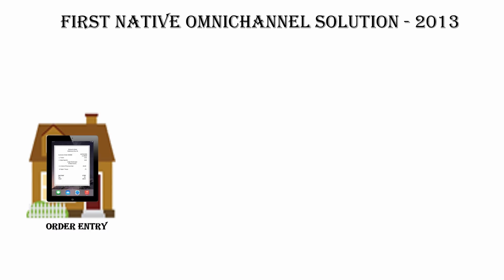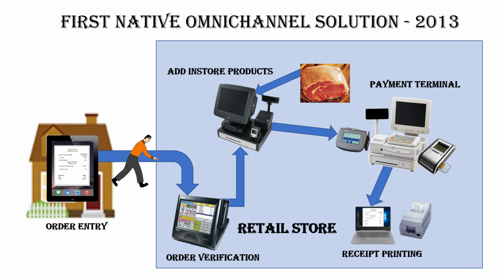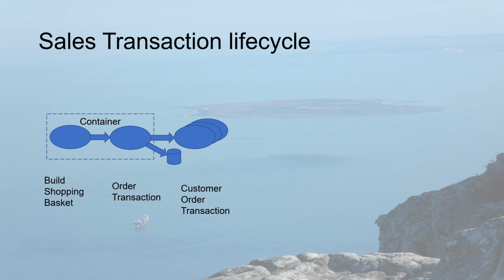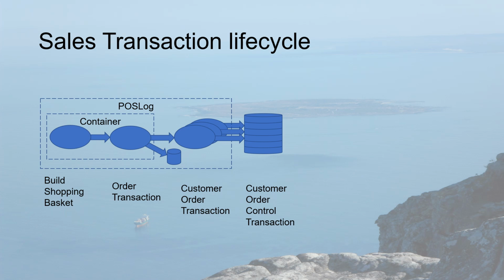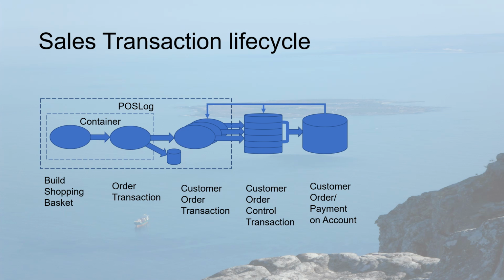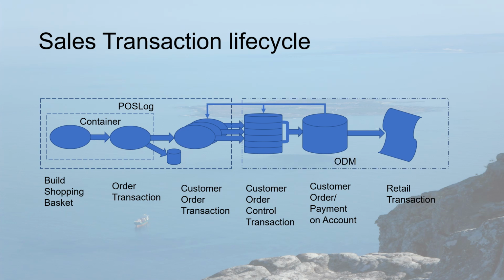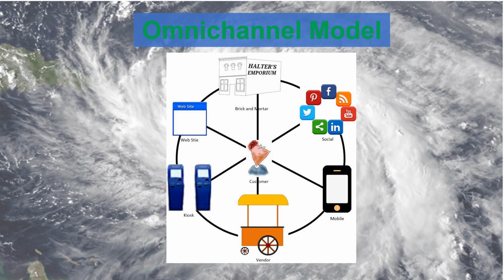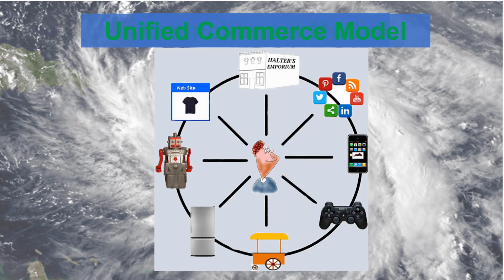How To Build An Omnichannel World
What are the pieces to a modern Omnichannel World?